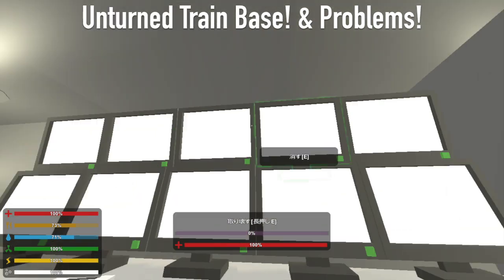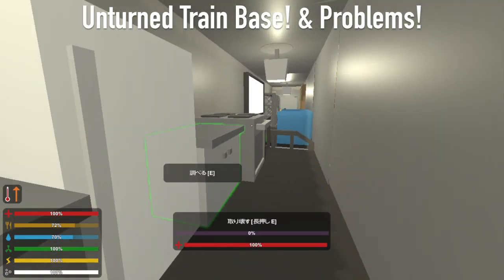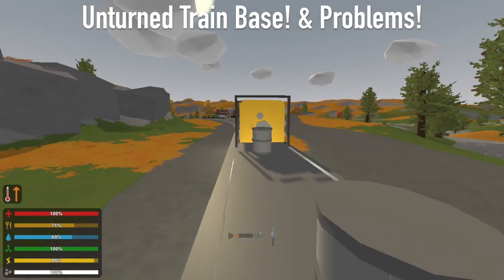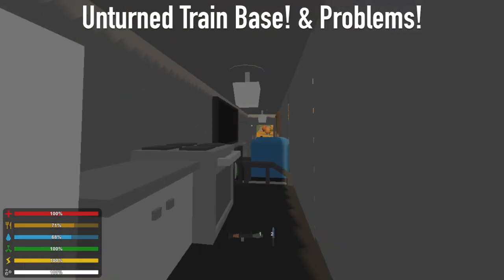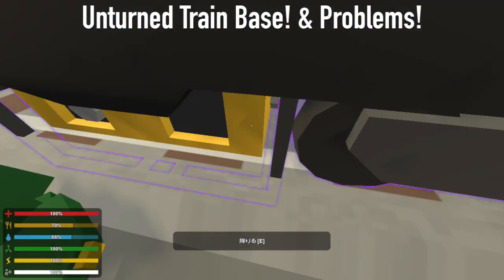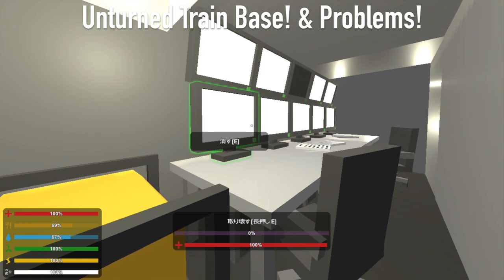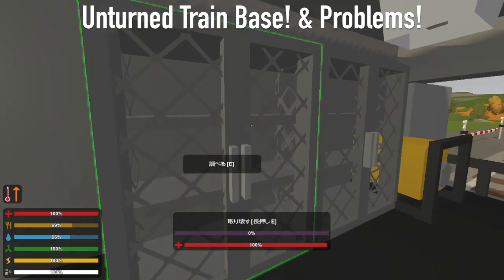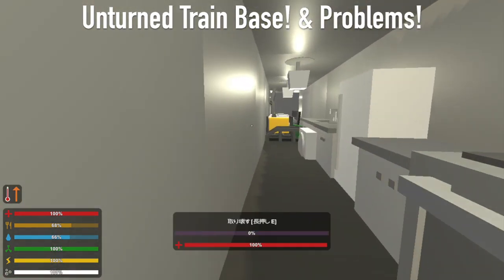Build Train Base! But there is a problem... - Unturned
if you use lights in this train, you have to put the generator at each cars.

The Chainsmokers ft. Daya – Don’t Let Me Down (W&W Remix)

Ending Music：
The Chemical Brothers - Galvanize (Tony Junior  Haverklap Bootleg)